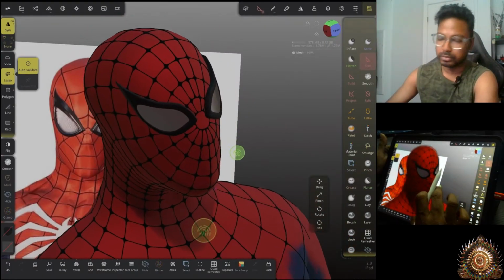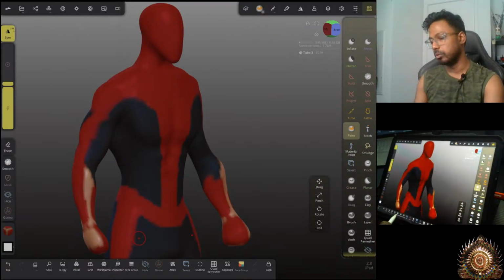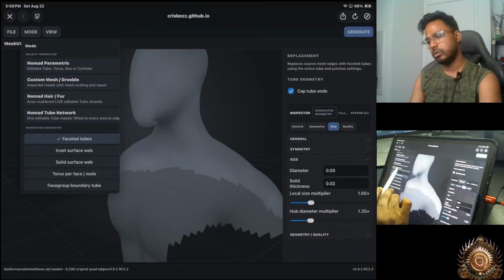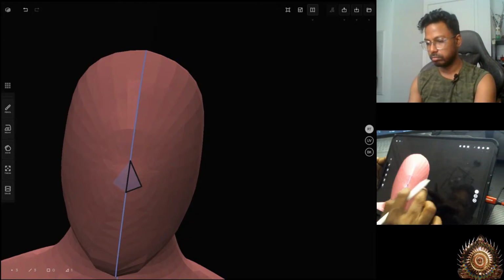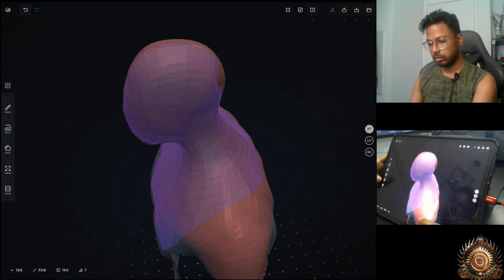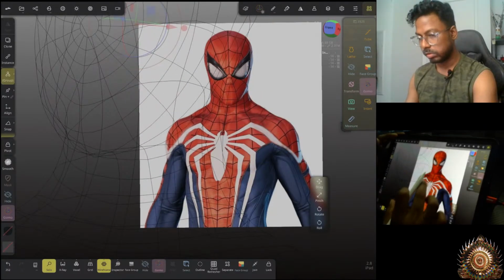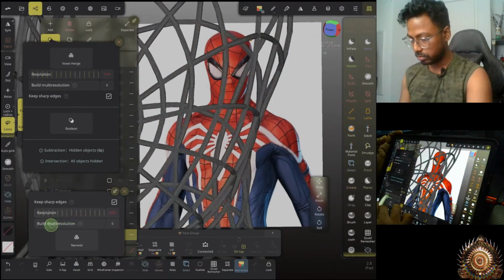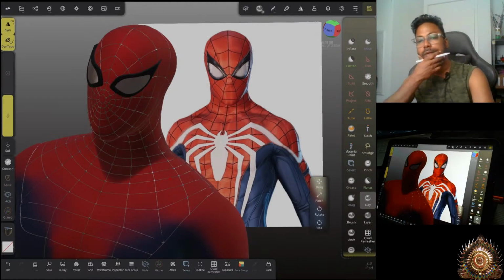Lets_Sculpt Live stream - Web mesh for Spiderman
My design workflow in NomadSculpt, CozyBlanket, and Bezzo's app - web mesh for Spiderman